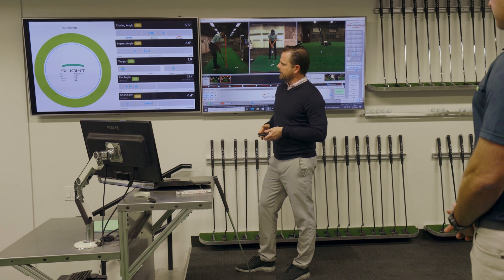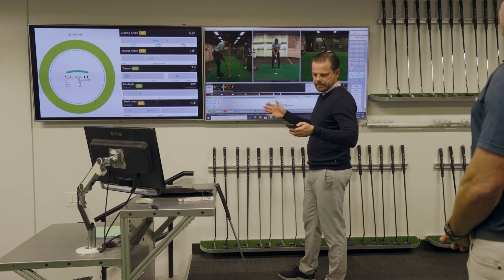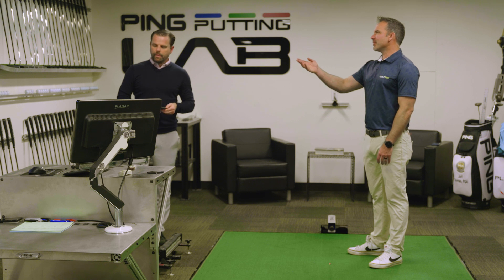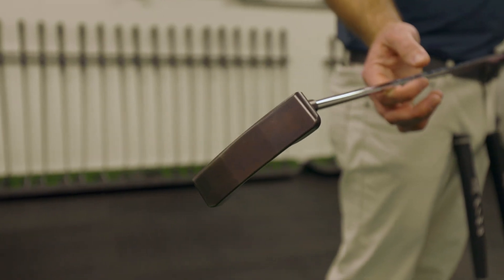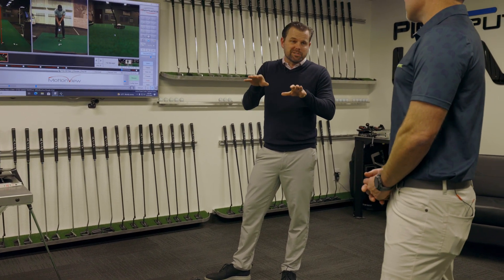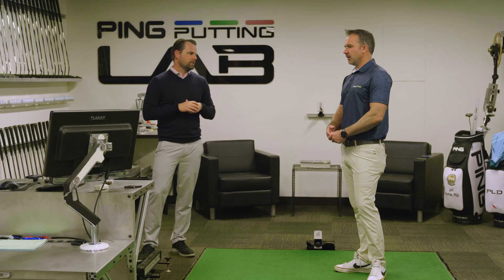Nick tries to take down Victor Hovland @PING Putting Lab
🏌️‍♂️ Join Nick Clearwater in our latest edition of Data Driven, as he visits PING HQ and steps inside the PING Putting Lab to challenge Victor Hovland's top score!

With 140,797 subscribers, GOLFTEC is your go-to source for golf improvement. In this video, Nick goes through a putting analysis and competes against the best scores from PING's tour players. 🎯

👉 Discover the process of putter fitting and how video analysis is used to enhance performance. Let's improve your golf game together! ⛳️😄